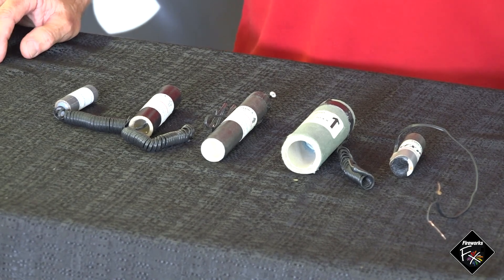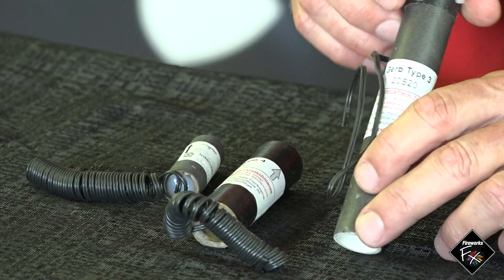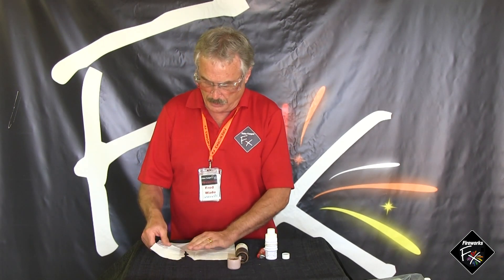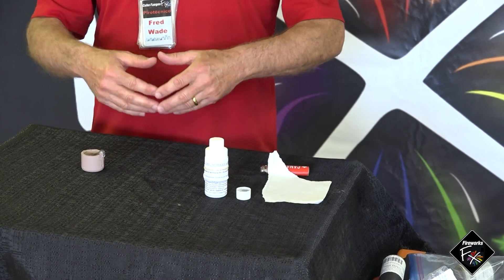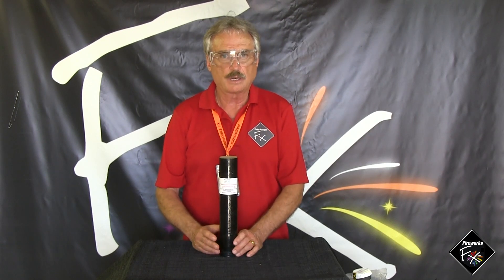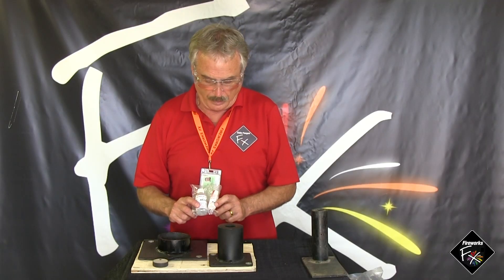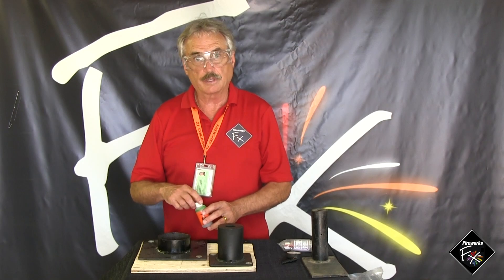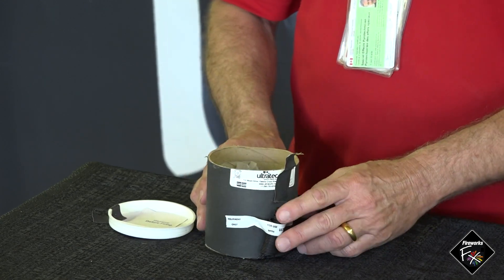Pyrotechnics Certification Course Demo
As part of the process to obtain your Canadian Pyrotechnics Operators Certification we would normally have a live demo of the more common pyro effects you will have occasion to use.  But with the courses moved online (no explanation needed) we had to come up with a way of showing you the practical portion, so we filmed it 😃